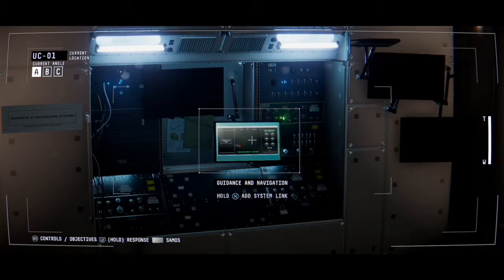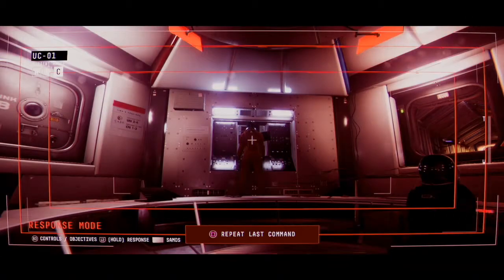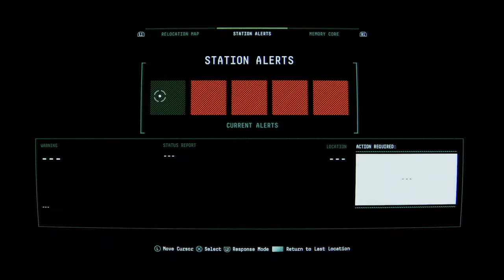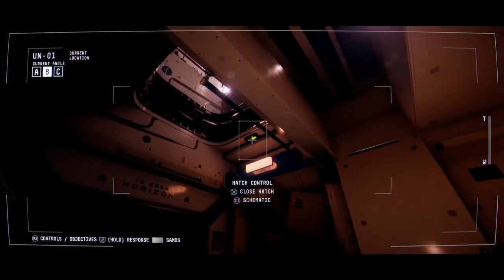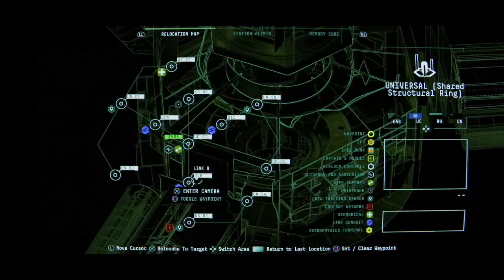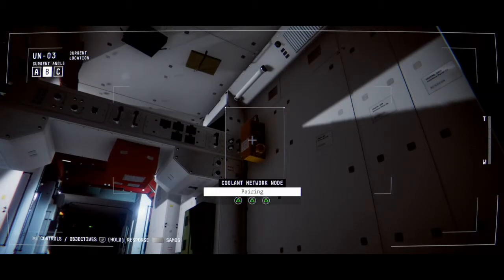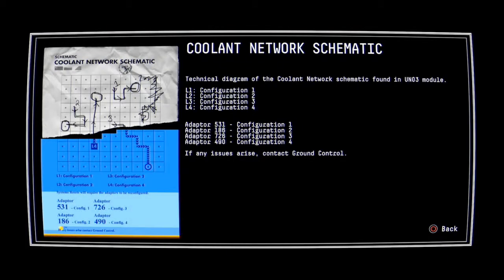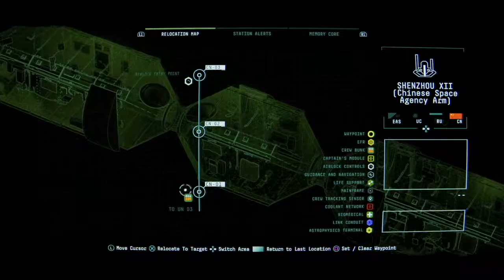OBSERVATION [PS4] - CAN MAYE HELP US? Gameplay PART 4 by SUPA G GAMING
OBSERVATION - [PS4]

Observation is a sci-fi thriller uncovering what happened to Dr. Emma Fisher, and the crew of her mission, through the lens of the station’s artificial intelligence S.A.M.

Players assume the role of S.A.M. by operating the station’s control systems, cameras, and tools to assist Emma in discovering what is happening to the station, the vanished crew, and S.A.M. himself.

This game can be downloaded from the Playstation Store.

SUPA G GAMING